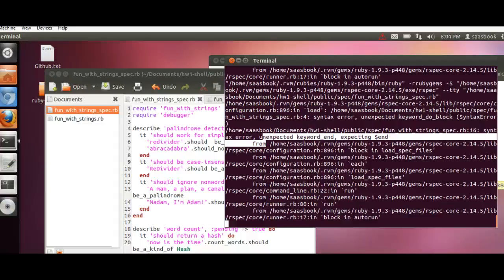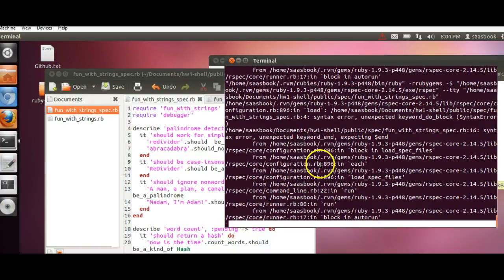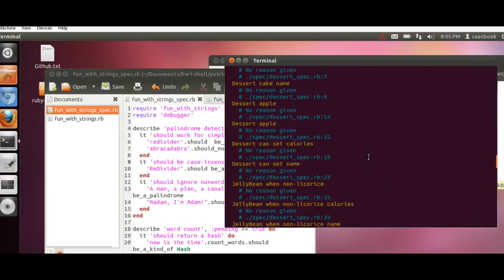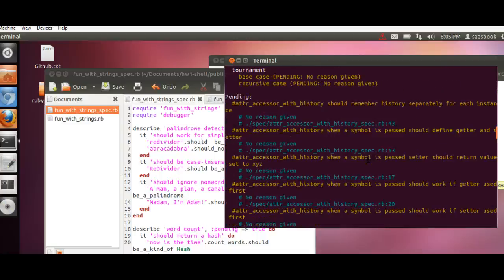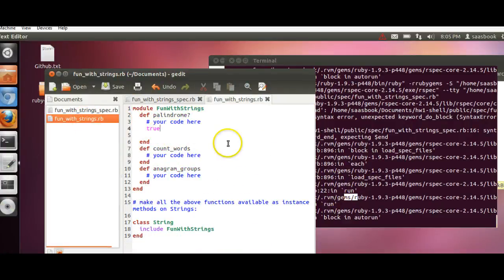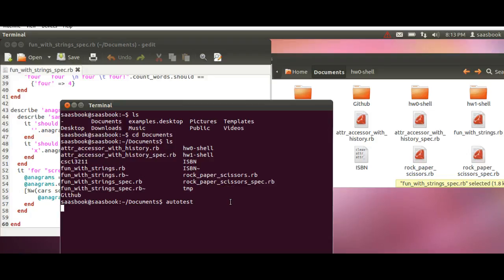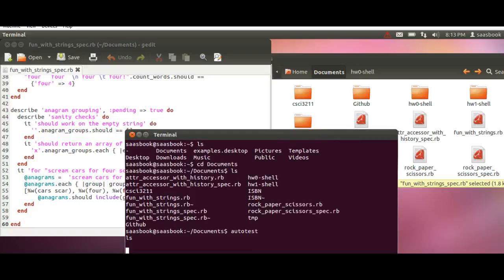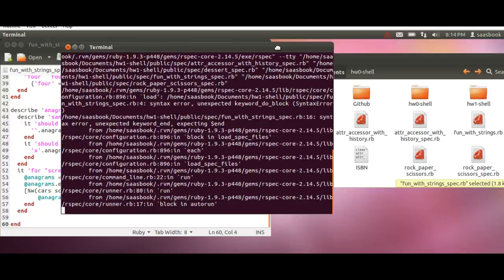ssues with palidrone autotest in VM